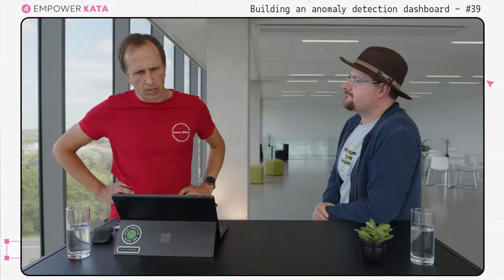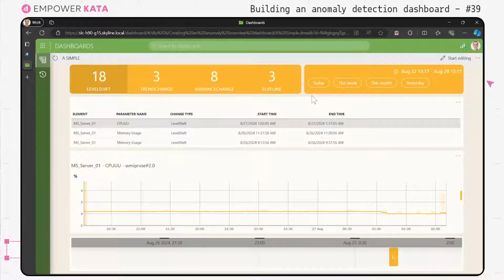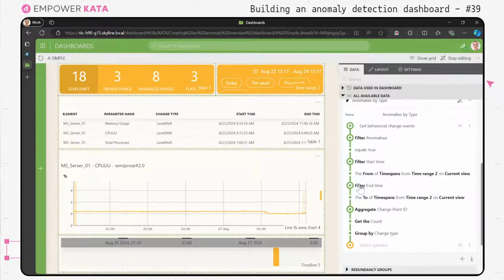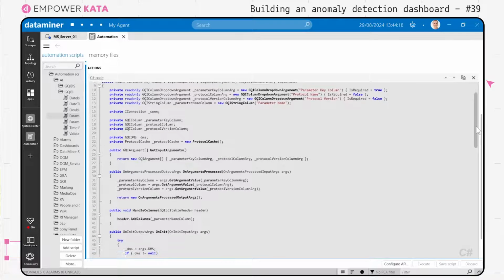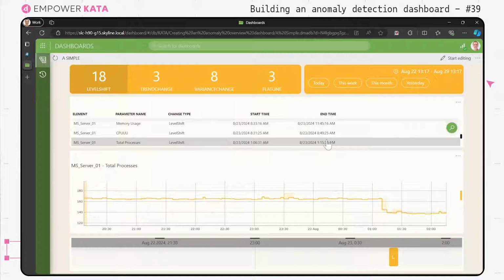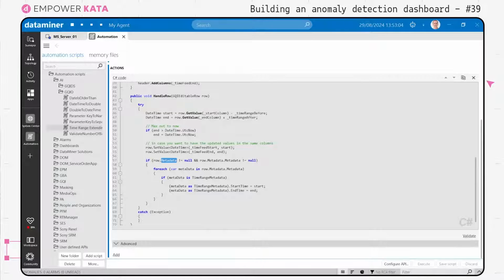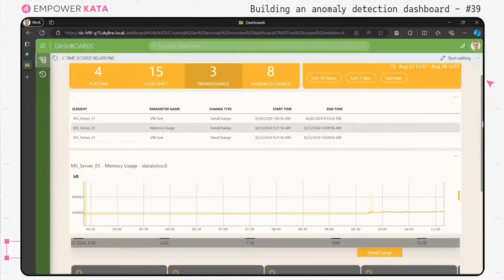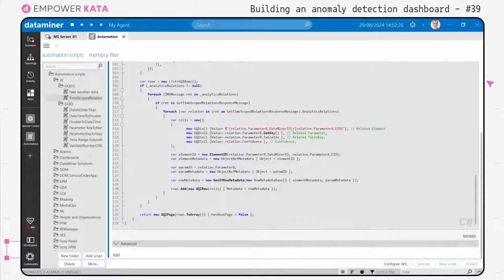Building an anomaly detection dashboard - Kata 39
In this episode, Pieter compares the Dashboards app with Cube for spotting anomalies and accessing data.

He’ll tackle the challenges and share tips for building better dashboards and low-code apps, helping you solve common issues and get more out of your data.